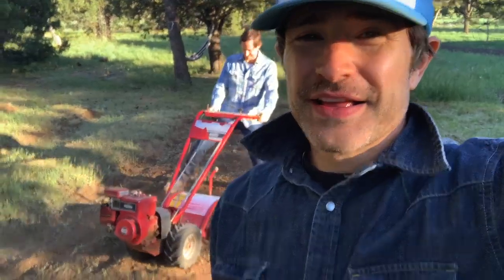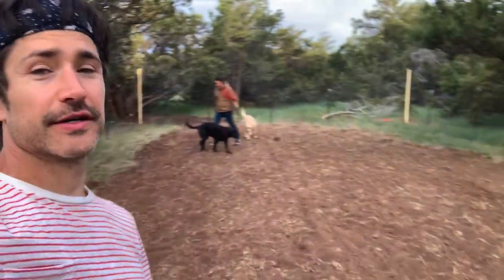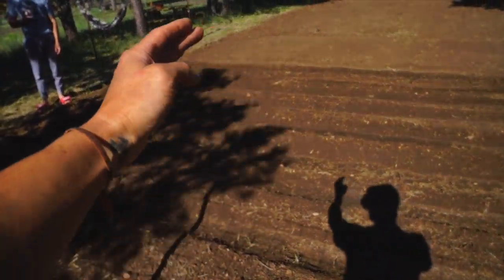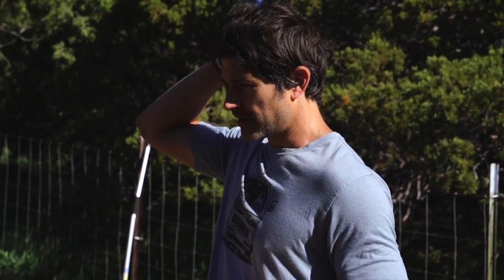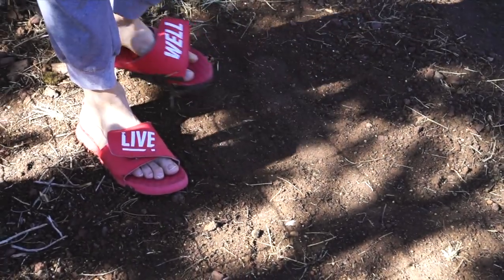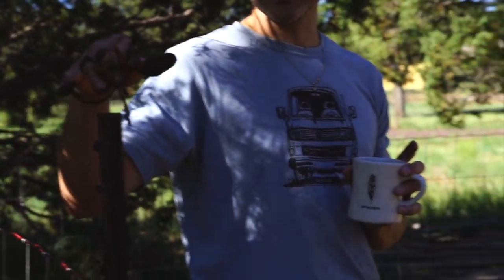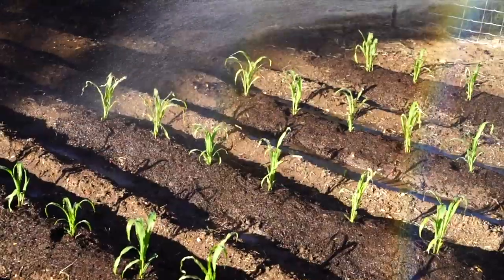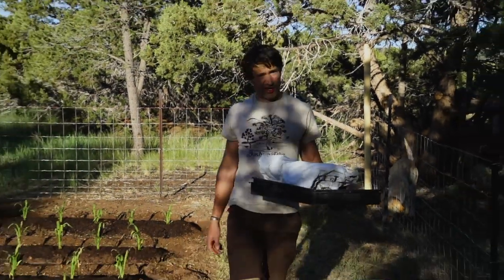Vegetable Garden: Step One | MATT AND BLUE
The garden space is finally prepped and ready for some veggies to make themselves at home. It took a lot of work to get to this point but it was worth it. Bringing in a tractor was absolutely necessary. The grass was so deeply rooted there was no way we were getting it out otherwise. Even after the tractor left Matt continued to work on the soil, mixing in some organic material using the tiller. Then it was time to put up a fence. Of course everything in stores is sold out right now so we ended up with fencing that doesn't quite fit our needs. We will definitely have to get creative with solutions to keep the wildlife out. But we're not worried, we've been cooking up some ideas.
We were feeling pretty good as we put our first stalks of corn into the ground. A few days later and they seem to be very happy. Now we have to get their friends in place as well. Coming soon...pumpkins, cantaloupe, zucchini, squash and I'm sure much more that will strike our fancy.
Peace to the world,
M&B